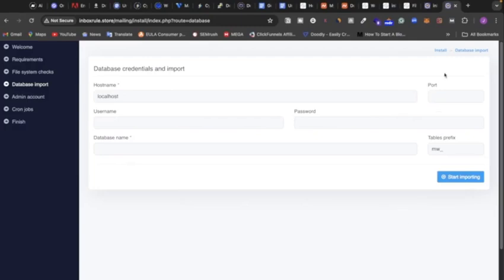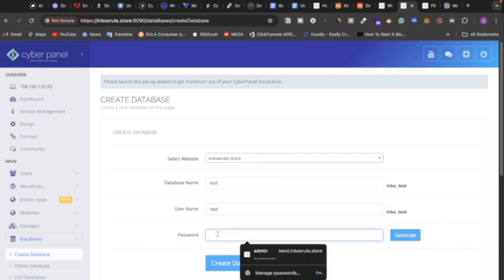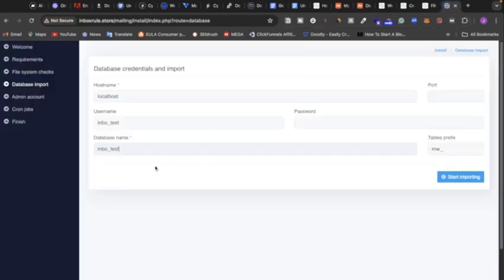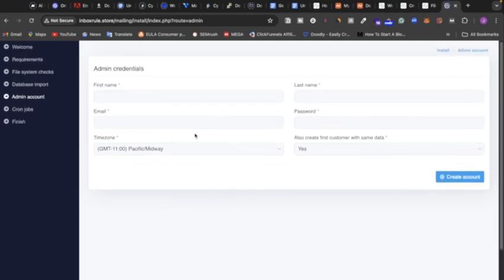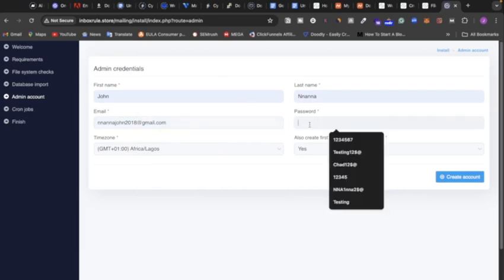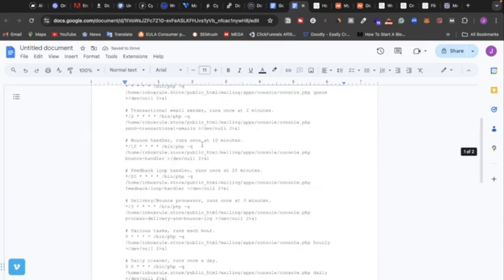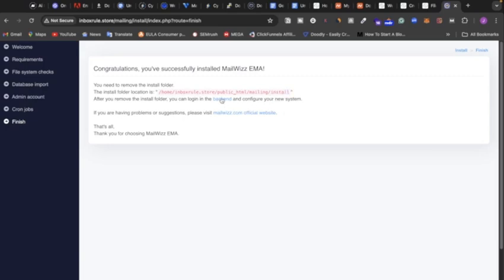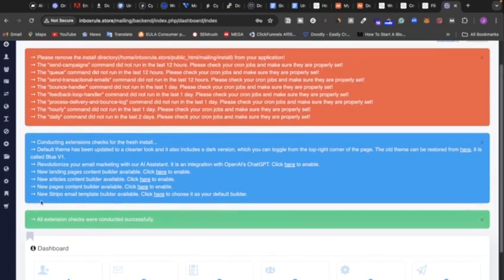Creating Database and Admin Login for Mailwizz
In this video, we focus on one of the most crucial parts of setting up MailWizz: creating the database and setting up your admin login credentials. This is where the actual installation process begins — and where you’ll lay the foundation for your email marketing control panel.

💡 In This Video You’ll Learn:
✅ How to create a MySQL database in CyberPanel
✅ How to set up a secure database user and password
✅ How to connect your MailWizz installation to the database
✅ How to configure the database details inside the MailWizz installer
✅ How to create your MailWizz admin account (email + password)
✅ Best practices for securing your credentials
✅ What to do if you face connection or permission issues